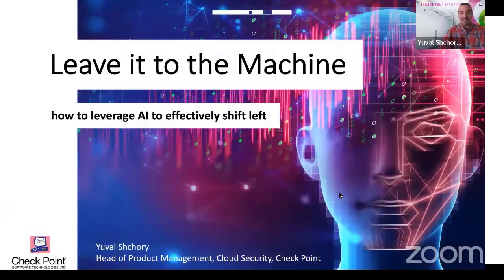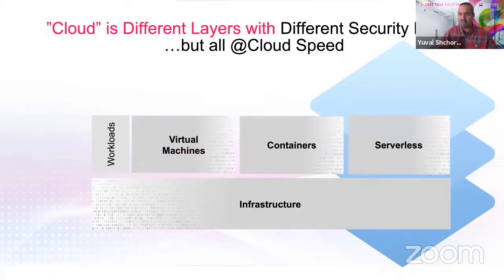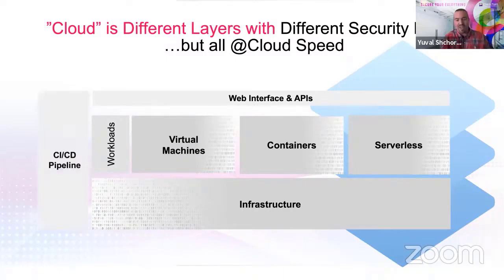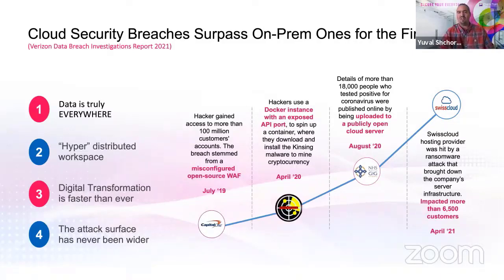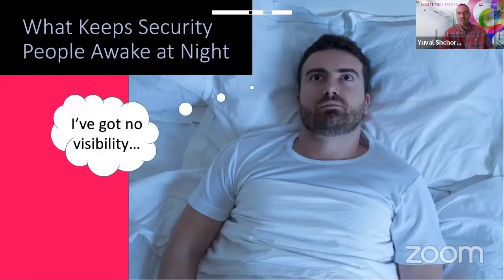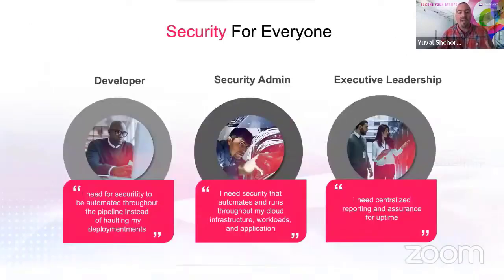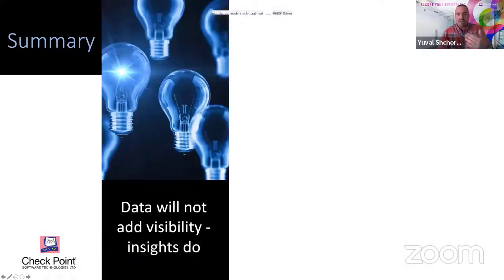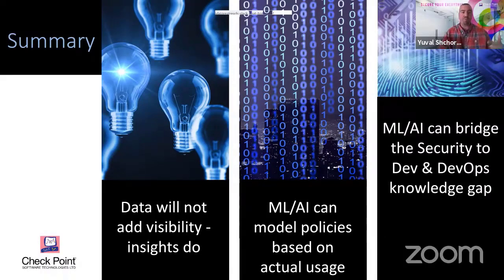Leave It To The Machines - Yuval Schhory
Speaker
Yuval Shchory
Check Point Software, Head of Product Management, Cloud Security

Description
Building a new n-layered application has never been so easy with the ability to effortlessly push from staging to production.  Where does security factor in to this new environment? How can different developer and security teams become proactive to ensure correct and immediate response to the security requirements of newly established container-based applications?

Join Yuval Shchory as he explores how Machine Learning and Artificial Intelligence provide a means to “shift left” security capabilities. Learn how security teams will no longer be perceived as the bottlenecks of the application world, once they harness the power of AI/ML, and how they can become empowered to lead in the continuum of securing containerized application delivery.